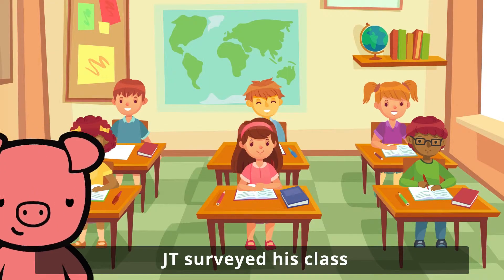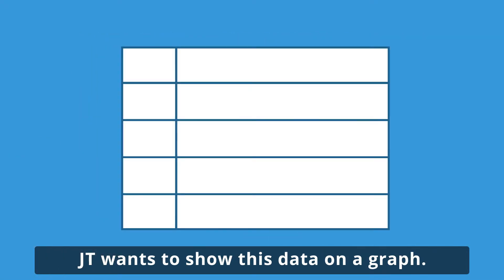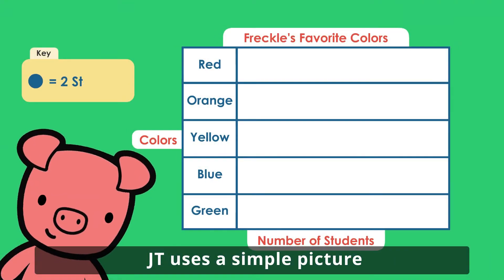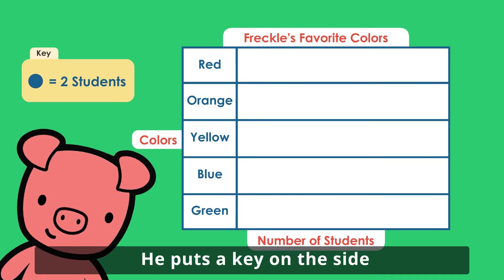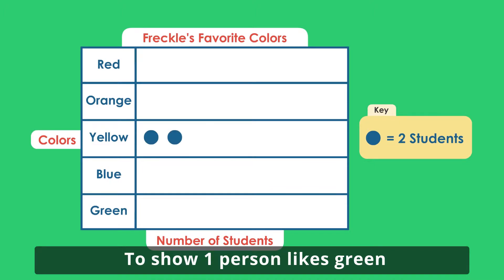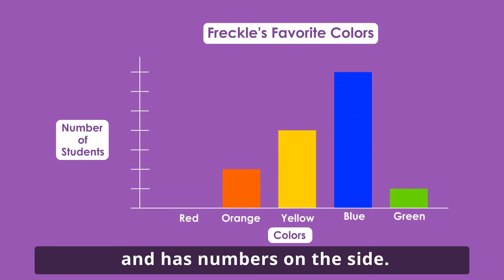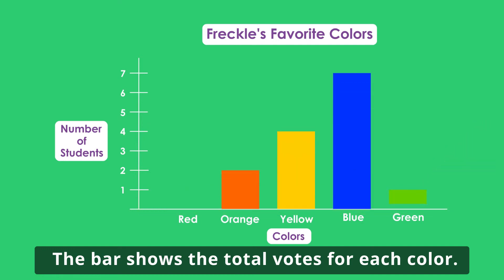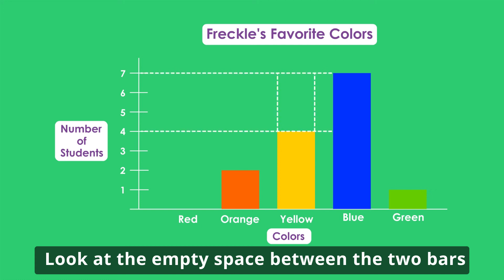[3.MD.3] Visual Representations of Data